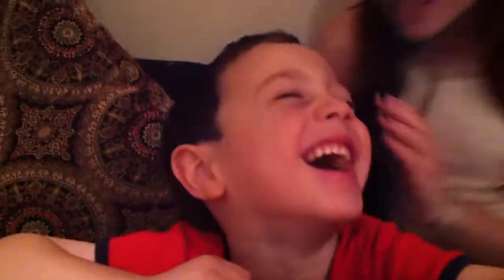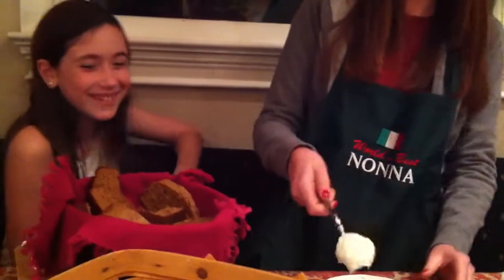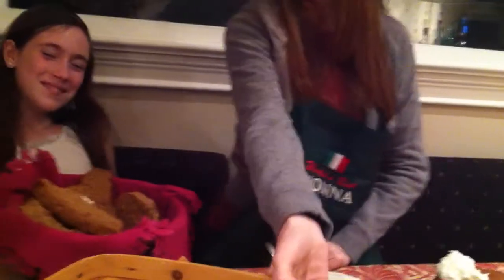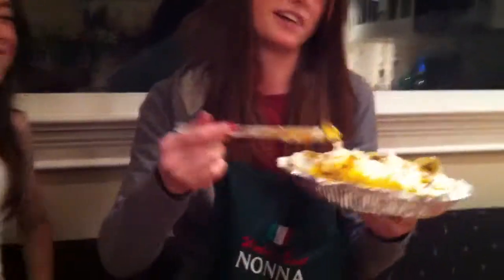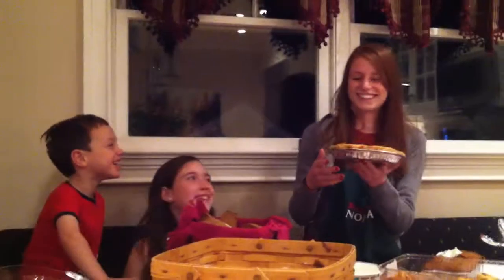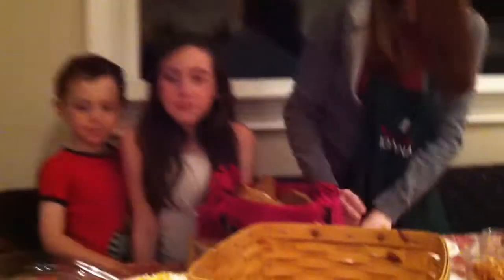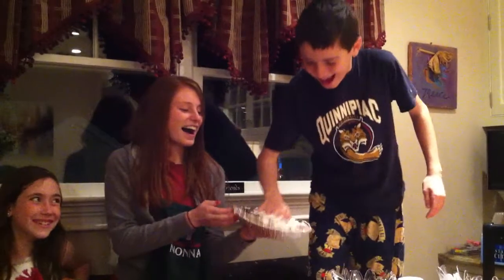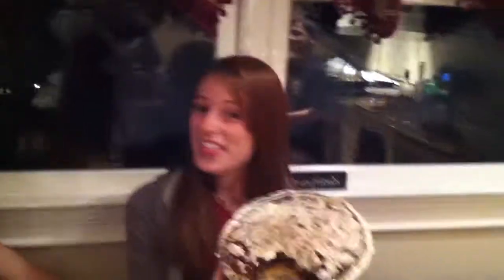Thanksgiving Cooking Show!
staring danielle, sean and emma and ray